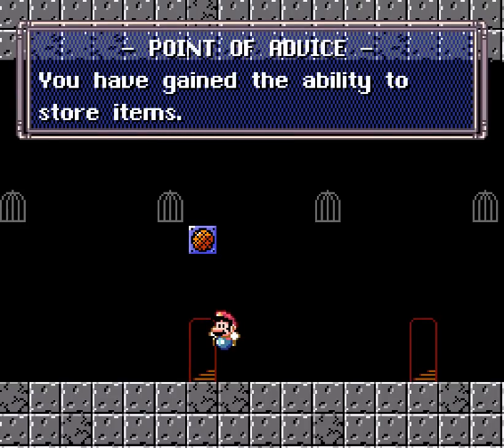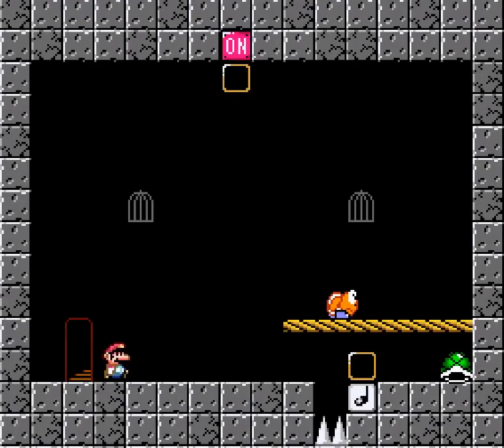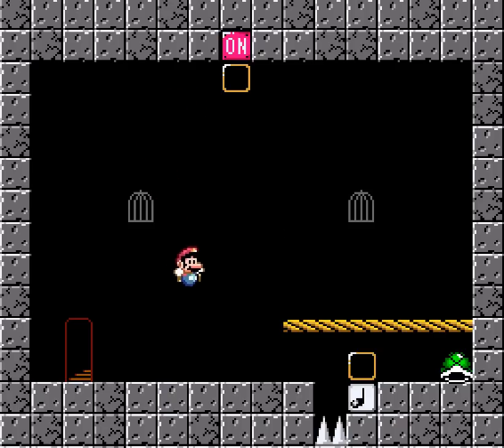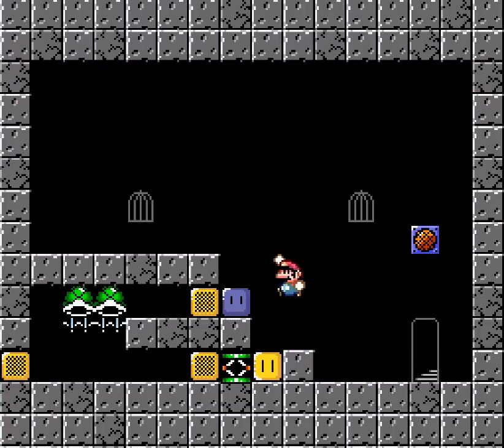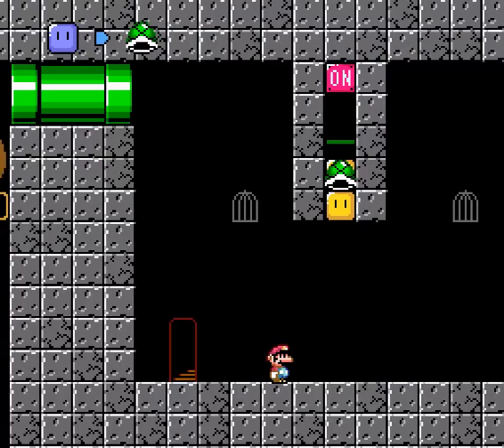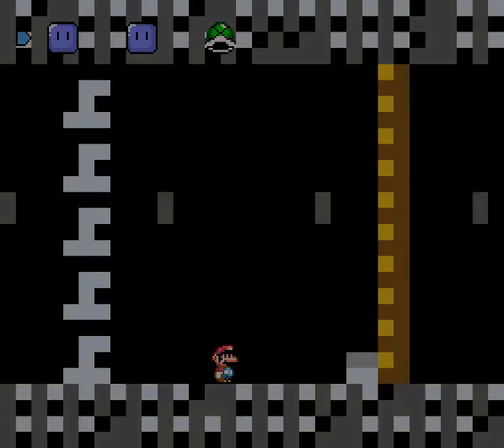YUMP2 - 36 - lavender town & polybius were coverups for mario 64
0:00 I often mistakingly type o instead of zeroes
0:12 cabin fever

woah a puzzle level inside yump2

shock and bewilderment :O :O :O